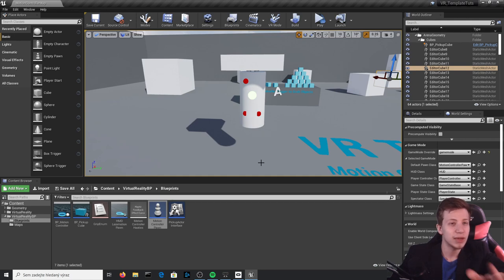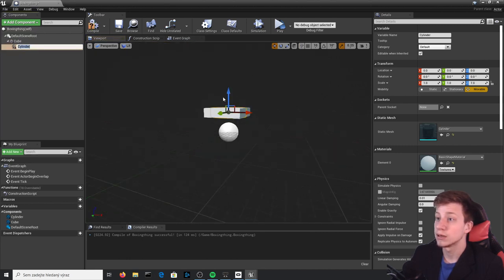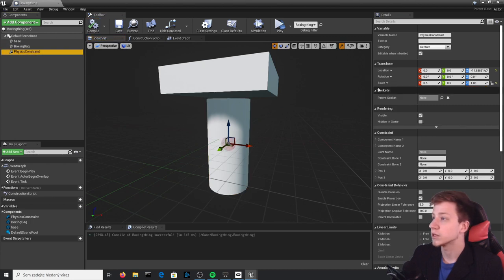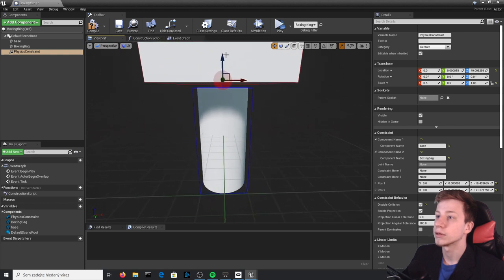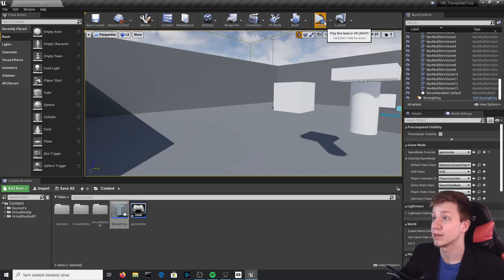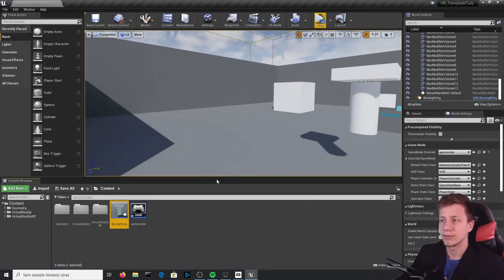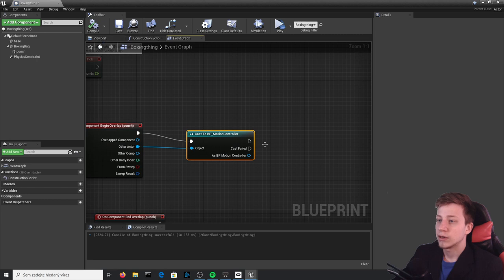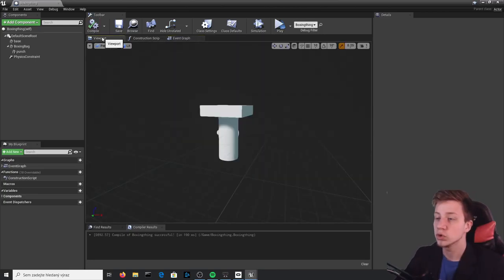How to create box minigame in VR (UE4 VR tutorial)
VR boxing minigame in unreal engine tutorial.
What else do I need to say?